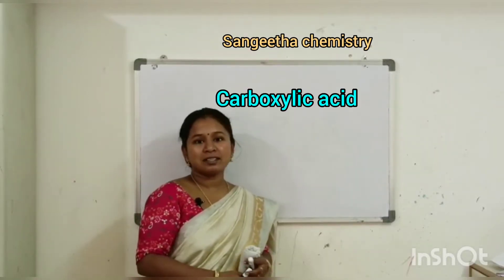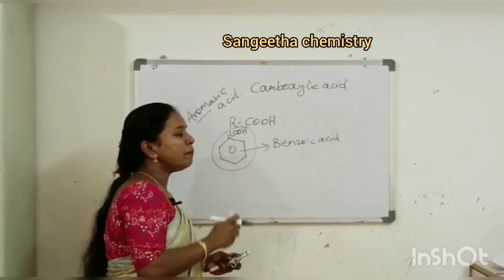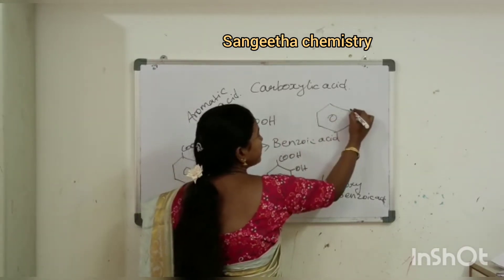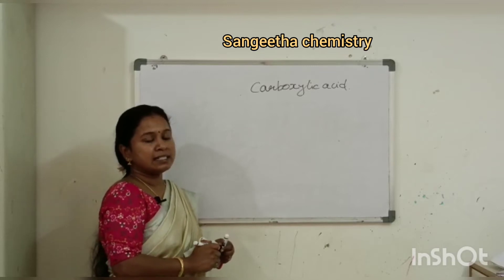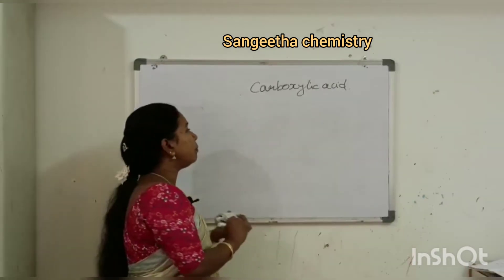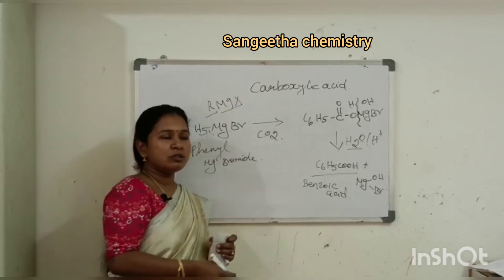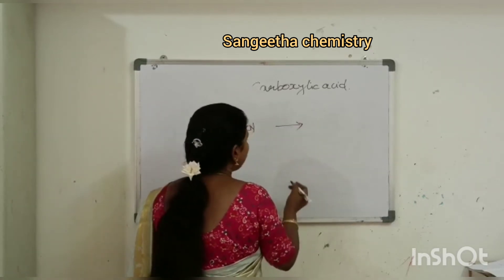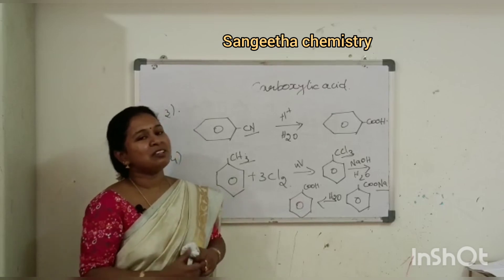what is carboxylic acid? preparation of carboxylic acid#@sangeetha chemistry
The aromatic acids are the compound which contains carboxylic acid groups (COOH) on the benzene ring.@sangeethachemistry4467